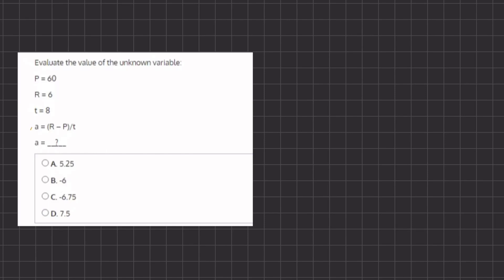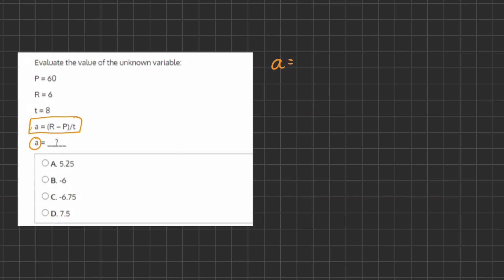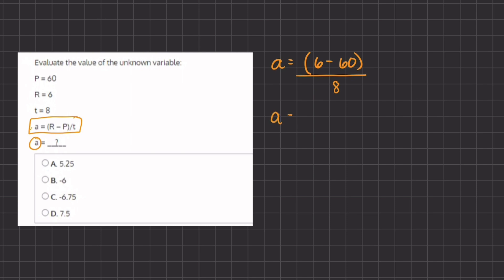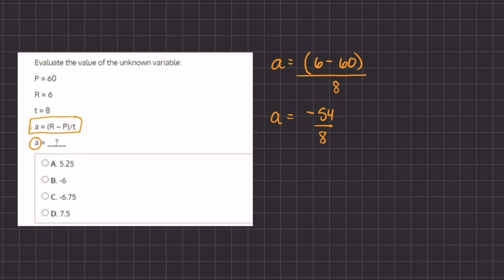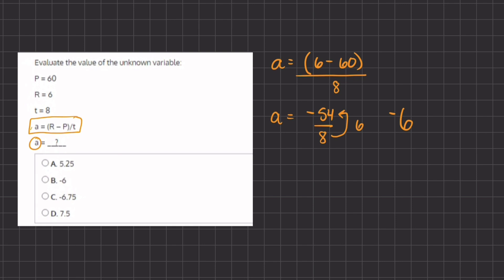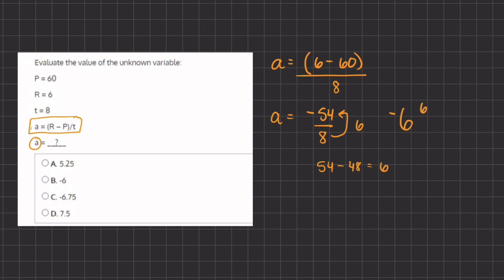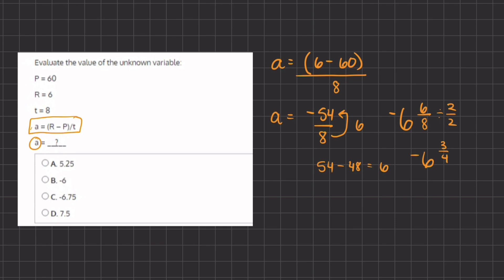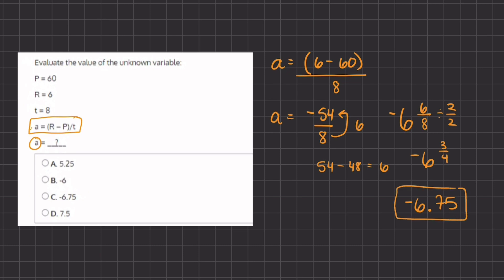Algebra Video Simulation 3.20